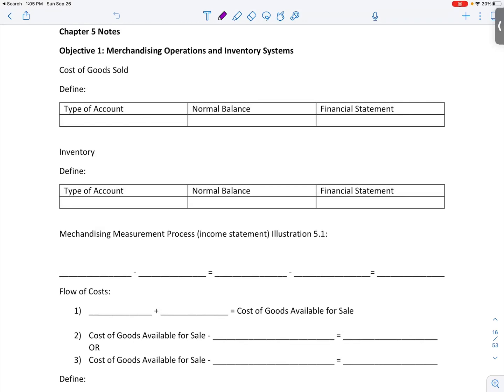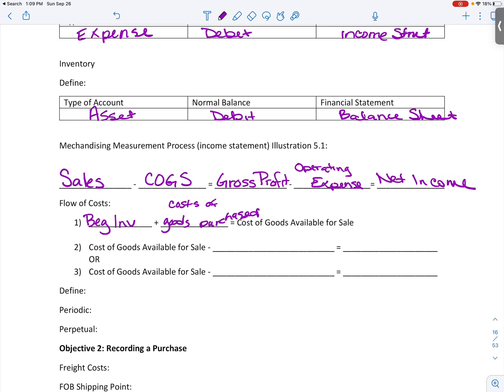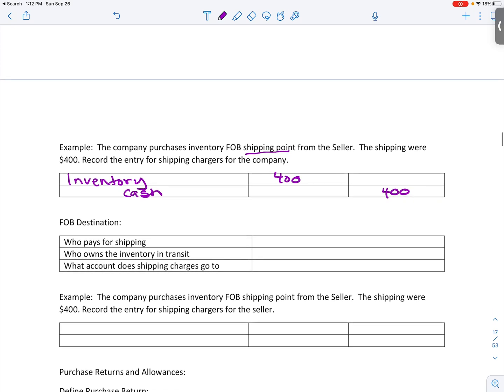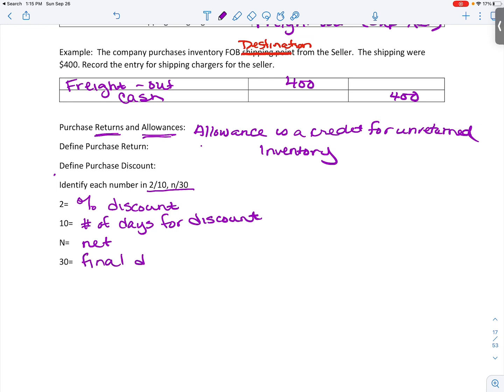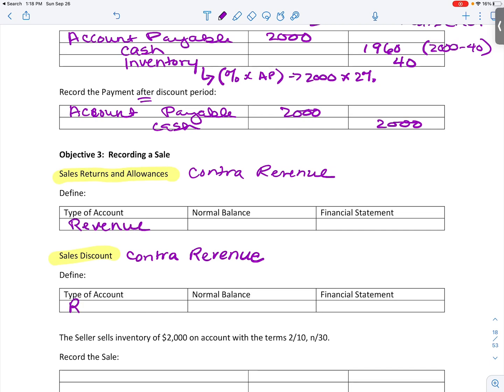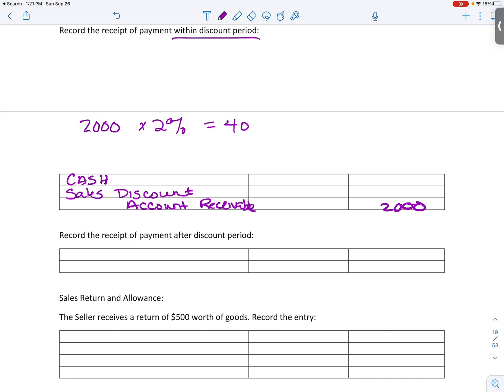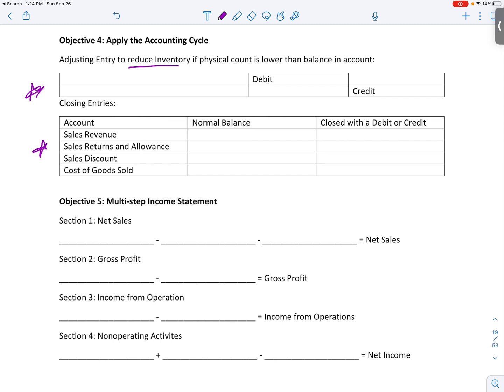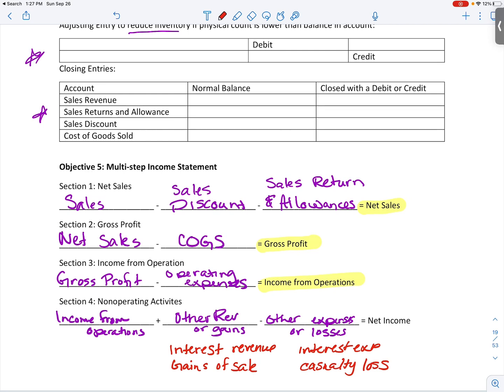ACC 101 chapter 5 notes